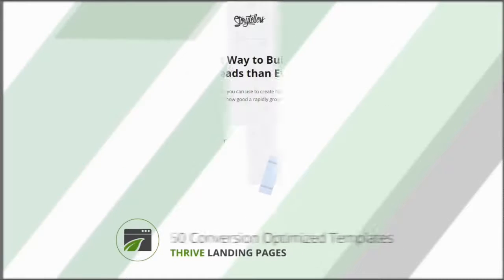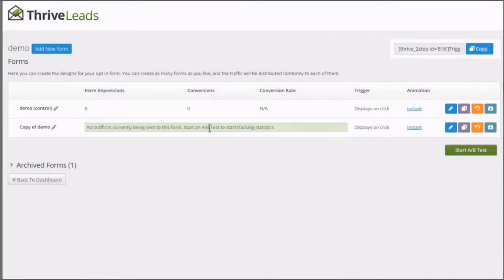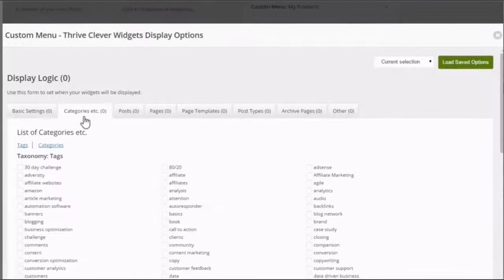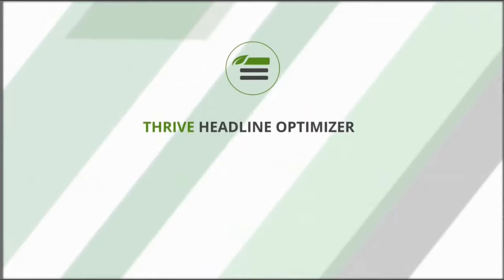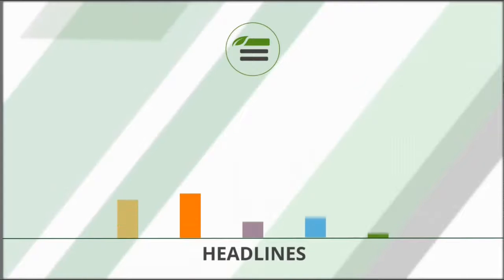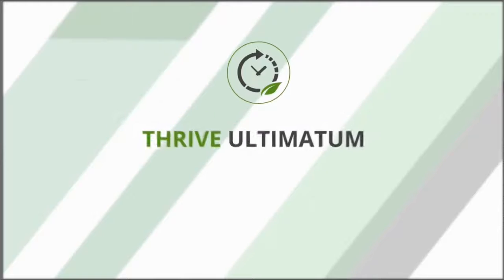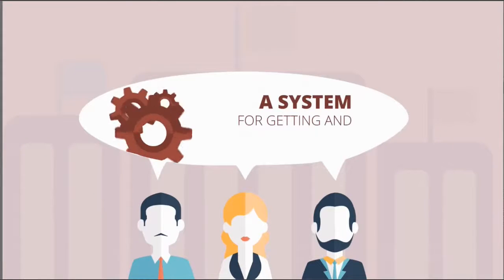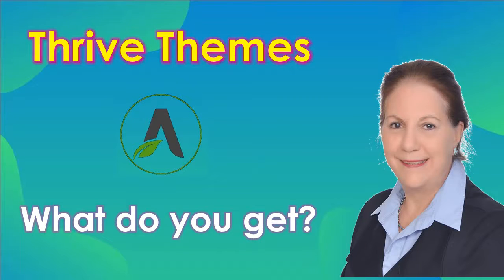Thrive Themes - What do you get as n member?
Thrive Themes what do you get as a member?  From a real user - in this video I show a short video  of the software and how it works. I also mention a few points that will help you to build you website using Thrive themes.
This video is all about understanding Thrive Themes and how the themes work.  There are a lot of parts to the Thrive Dashboard, but this is specifically about the Themes.
I've personally been a member of Thrive Themes for a year and highly recommend the product and all its plugin to make life easy for you.

Sign-up today for my FREE training  to  start your own successful online business today:

👉Leave your feedback and questions in the comments below, and do not forget to:

🟢  GetResponse link: Bit.ly/GetRLW

Some of the links in this description may be affiliate links, which means I receive a small commission at NO ADDITIONAL cost to you if you decide to purchase a program.

My opinions are based on my personal own experience and research. I never create false reviews to make sales.

It is my intention to explain products so you can make an informed decision on which ones suit your needs.

Success in any endeavor is based on many factors individual to you. Take action today and you will be successful 😀!